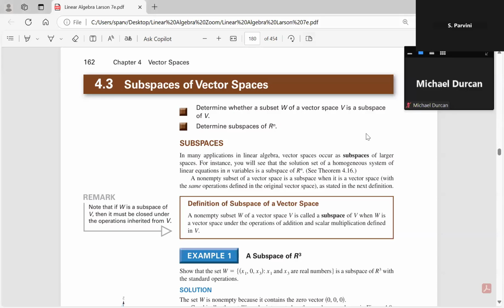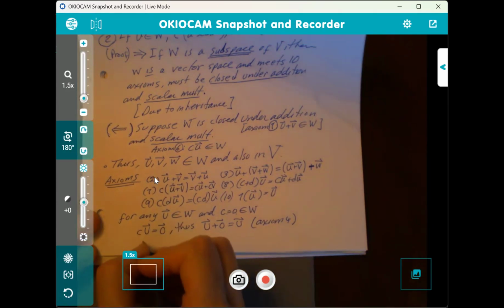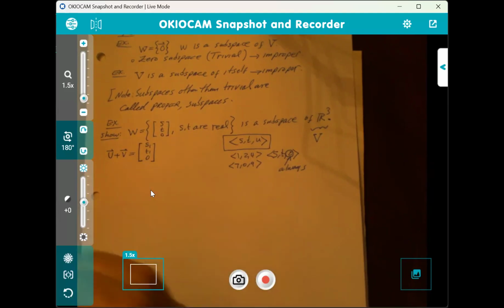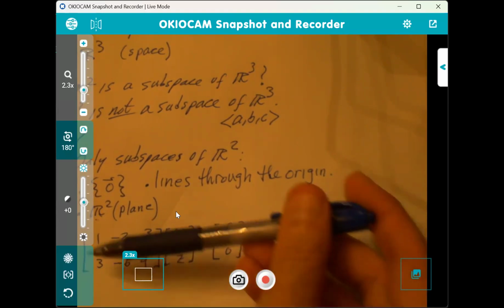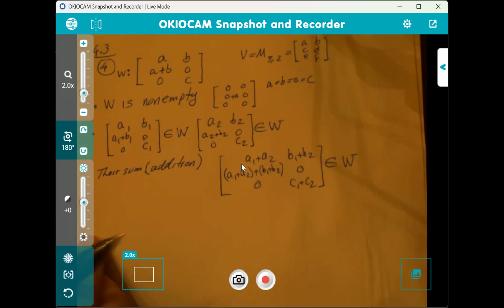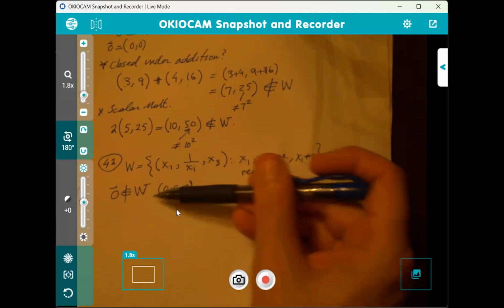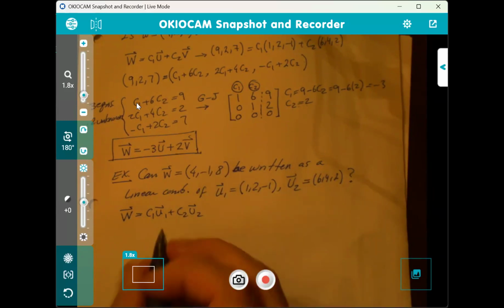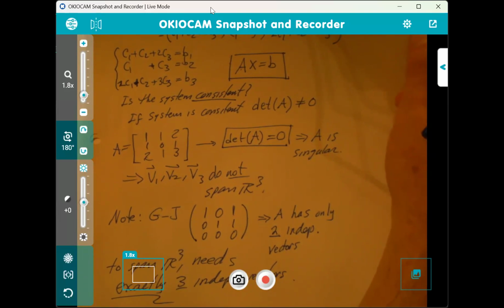Linear Algebra - Lecture 7 - Subspace of a Vector Space, Spanning Sets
Subspace of a Vector Space, Spanning Sets